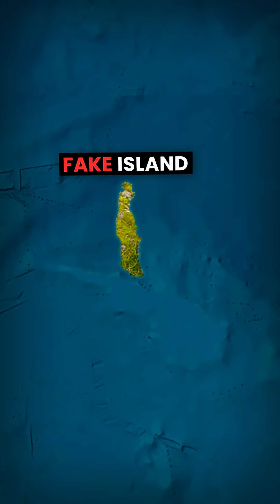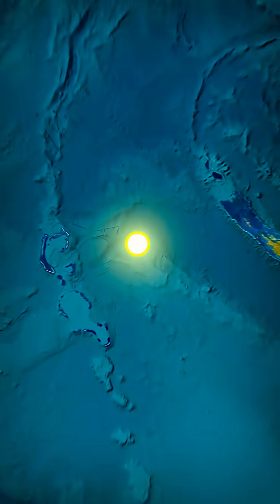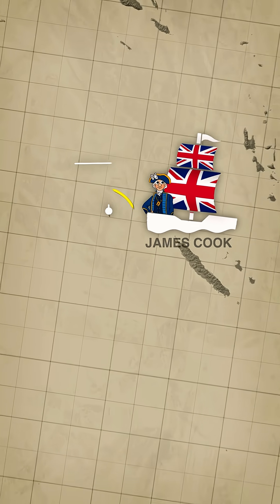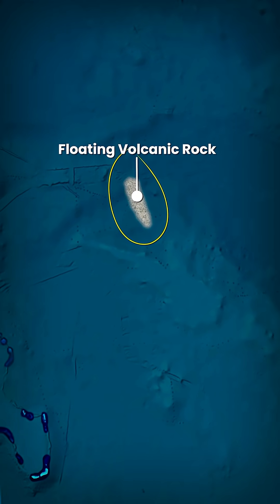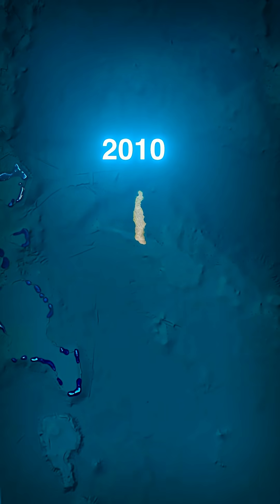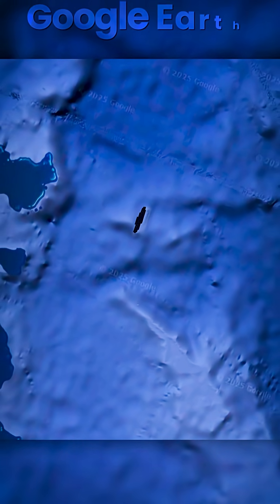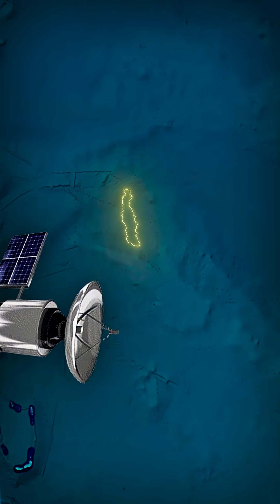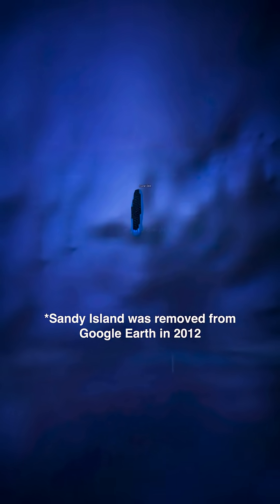Sandy Island - The Fake Island that Fooled Google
Transcript:

How did this completely made-up island manage to show up on Google’s satellite imagery?
This is “Sandy Island”, and to understand how its existence managed to fool even Satellite cameras, we need to go back to when this island was first discovered. The year is good-old 1776; the U.S. had just declared independence, and, more importantly, British explorer James Cook had just spotted what looked to be a brand new landmass somewhere around New Caledonia.
Now, what Cook really saw in the water is nowadays believed to have just been rocks from an underwater volcano explosion, but, not knowing any better, he would end up publishing his findings of this “Sandy I.” [Island].
These false  descriptions would then get passed down in the form of different maps that sailors would use to navigate, and more than 2 centuries later Sandy Island would find itself being adapted into digital shoreline maps, the very same maps used by Google Earth’s software.
You see, when Google takes satellite imagery of the globe, they take higher quality photos of land than ocean, and since Google’s software thought that there was land right here, it just did what it normally does and took higher quality images of the area.
So, these darker images of the ocean aren’t Google lying about what’s real, it's simply the software using the data that it was given